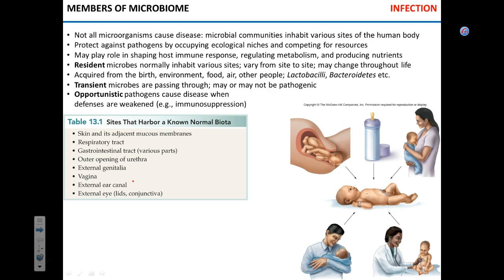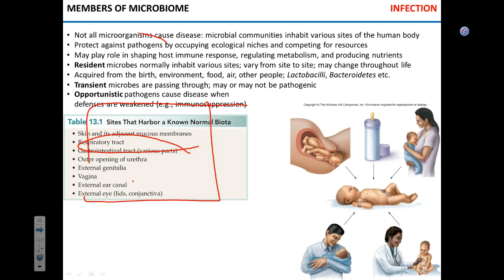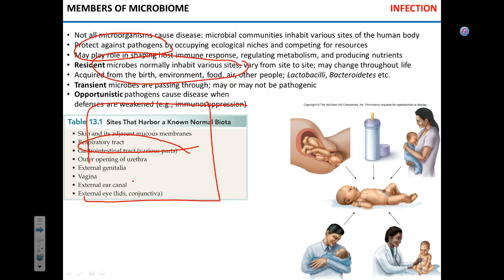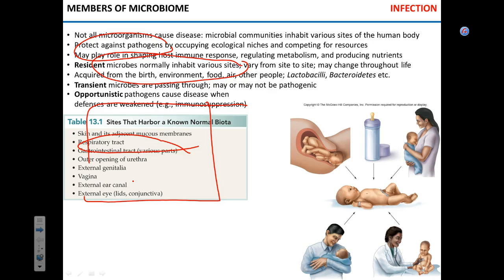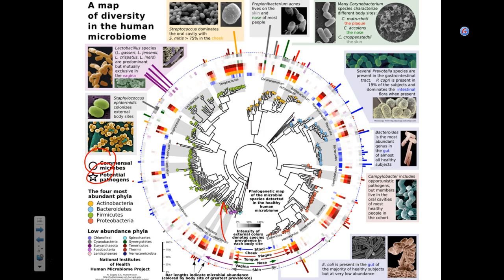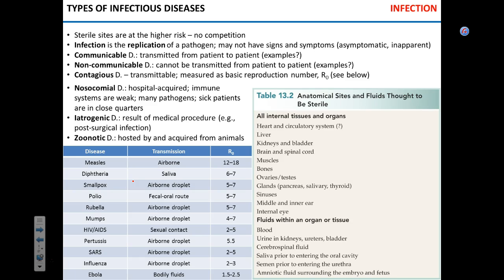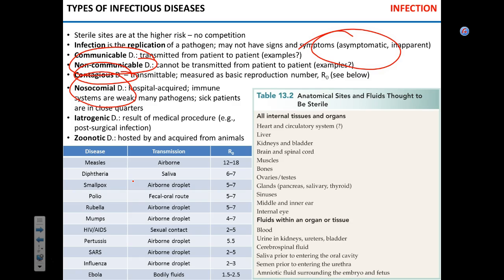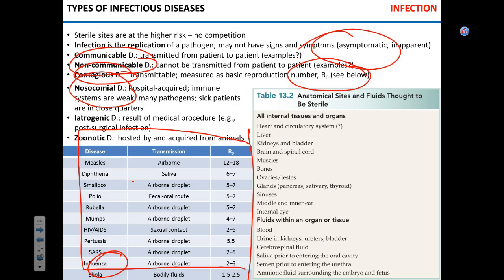Microbiome. Types of infection MW 032717